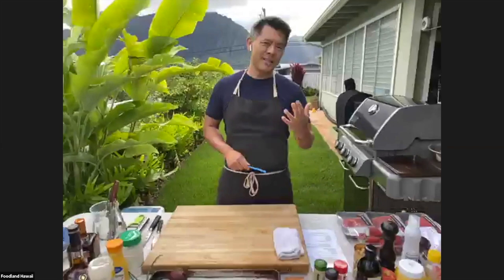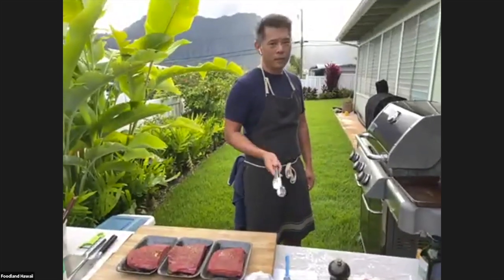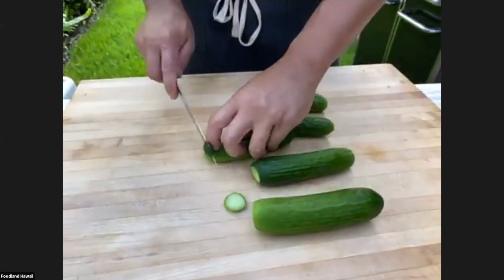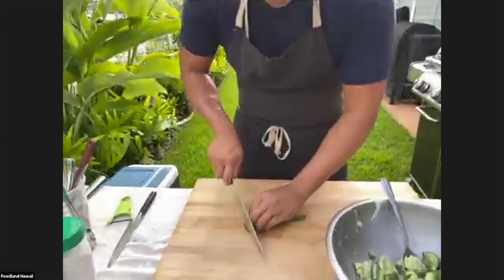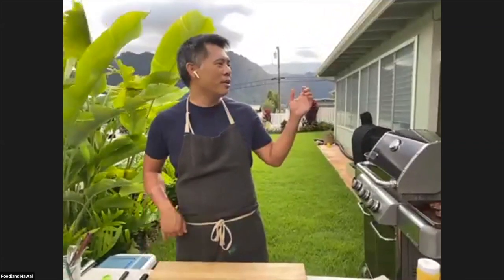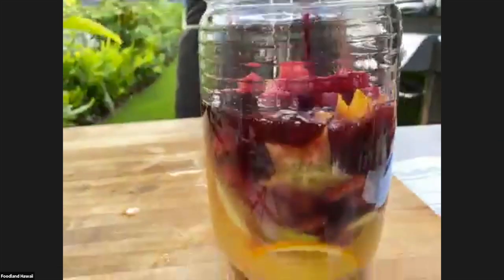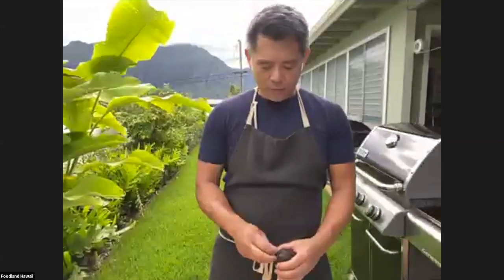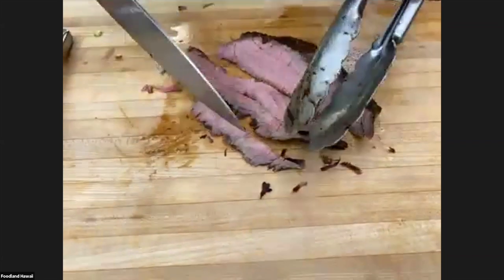Home Cooking with Foodland: Grilled Flank Steak, Creamy Smashed Cucumbers and Sangria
Join Chef Keoni in his home kitchen as he demonstrates how to make Grilled Flank Steak, Creamy Smashed Cucumbers and Sangria​.

Ingredients and Instructions (Serves 4):

Grilled Flank Steak

Ingredients:
• 1-1/2 pounds flank steak, or your favorite cut of steak
• Ala'e or coarse sea salt, as needed
• Garlic powder, as needed
• Onion powder, as needed
• Fresh ground pepper, as needed
• 1 tablespoon olive oil

Ingredients:
1. Prepare your grill according to fuel type, gas or wood.
2. Season the steak with salt, garlic powder, onion, pepper and drizzle with olive oil.
3. Grill to desired temp. 120 for medium rare.
4. Allow the steak to rest 5-10 minutes. Slice on a bias, against the grain. Serve.

Smashed Cucumber Salad with Creamy Sesame Dressing

Ingredients:
• 3 Japanese cucumbers, look for the smaller skinny ones
• 1 teaspoon salt
• 1/2 teaspoon fresh cracked pepper
• 1 pinch sugar
• 1 tablespoon rice wine vinegar, or more to taste
• 1 dash sesame oil
• 1 dollop mayonnaise
• 1 dash toasted sesame seeds
• 1 tablespoon sliced green onions

Instructions:
1. Using a rolling pin or similar, smash the cucumbers just enough to bruise them.
2. Break the cucumber up into bite size pieces. Place in a mixing bowl.
3. Add in the remaining ingredients, and toss.
4. Adjust seasoning to preference.

Optional: garnish with more sesame seeds and sliced green onions.

Basic Red Wine Sangria

Ingredients:
• 1 bottle good quality red wine
• 1/3 cup triple sec, gran marnier or cointreau
• 1 cup brandy
• 1/4 cup sugar
• 1 cup orange juice
• 1 orange, sliced
• 1 lemon, sliced
• 1 lime, sliced
• 1 apple, sliced
• 1 cup berries, your choice

Instructions:
1. Combine ingredients and refrigerate for 24 hours.
2. Serve in glasses with some of the fruit.

Note: Directions are meant as a general guide. Chef Keoni may improvise slightly during class.